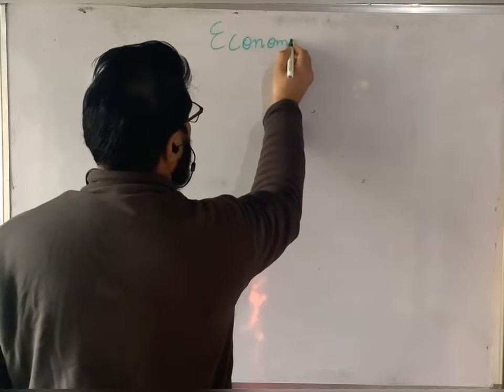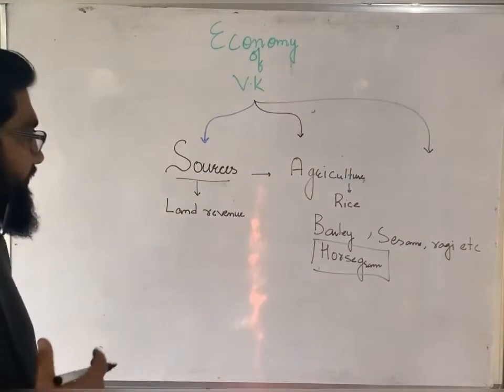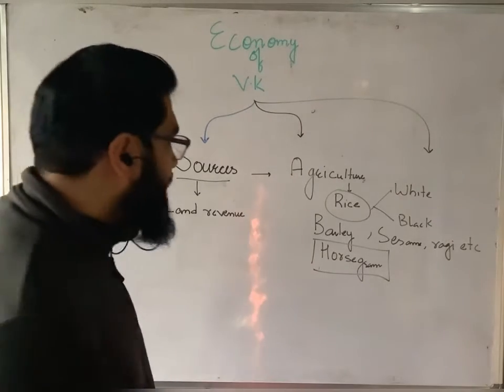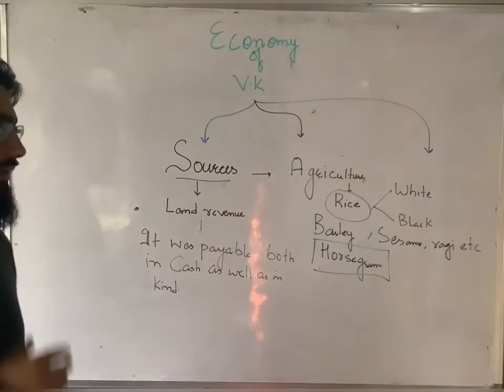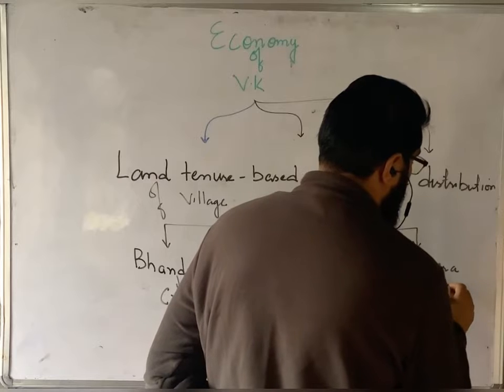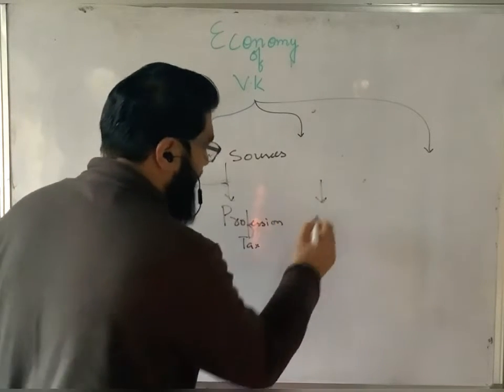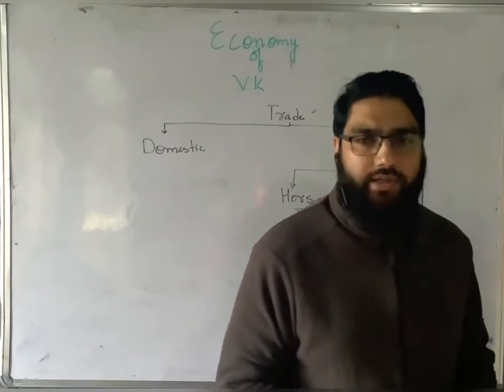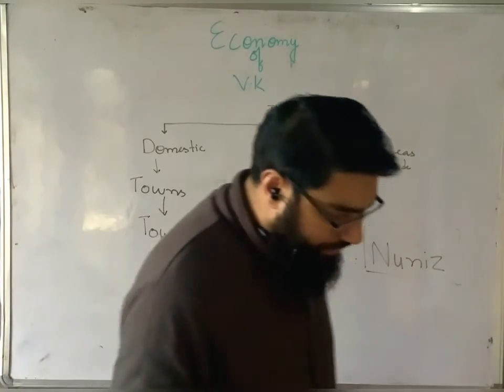Economic conditions of Vijaynagar kingdom